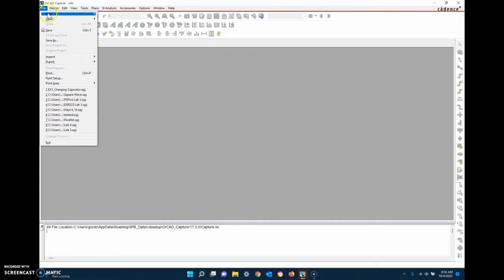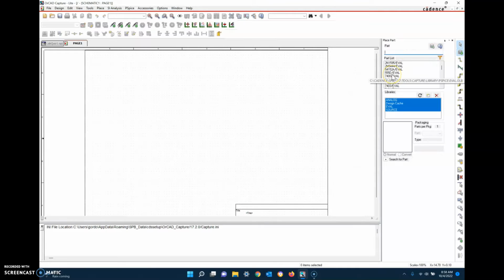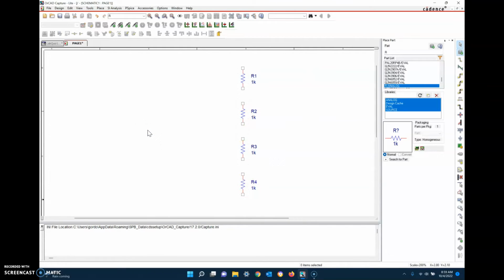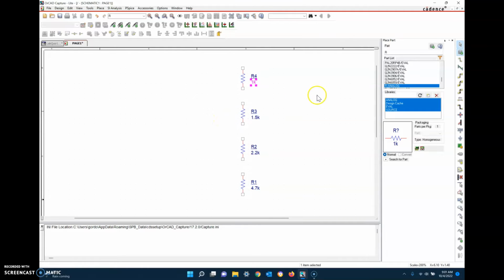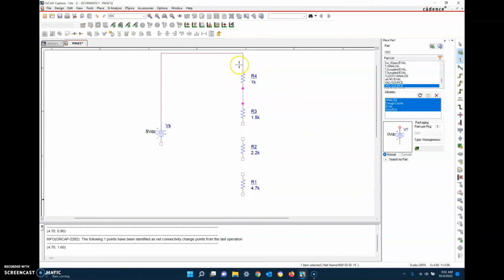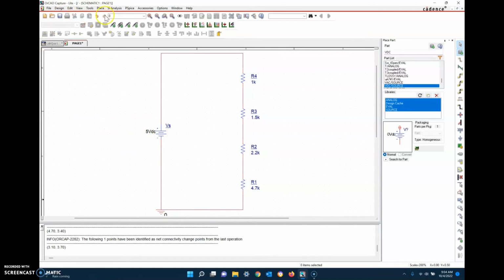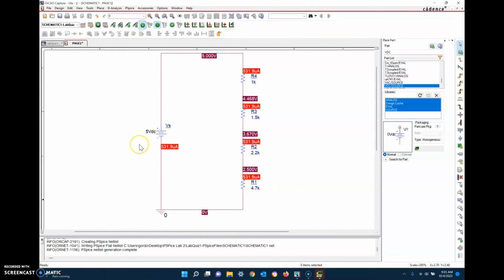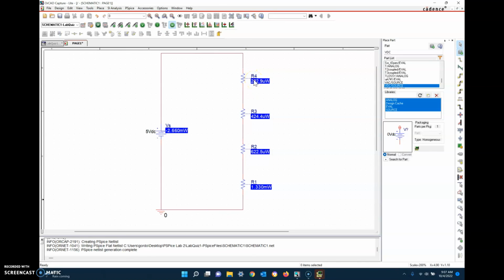EGR223 LabQuiz 2 PSpice